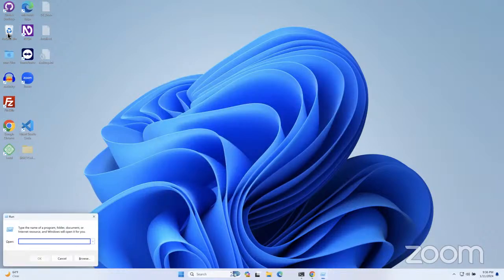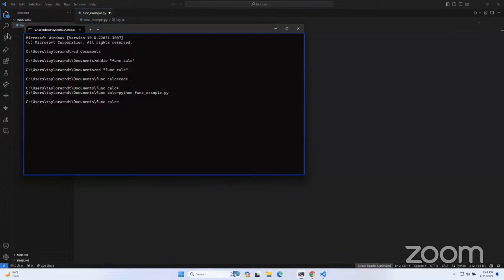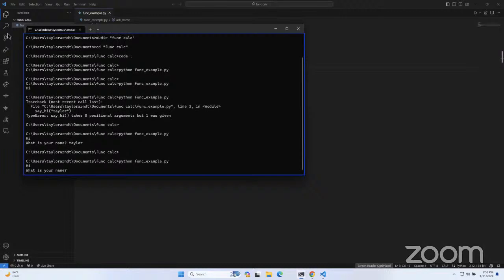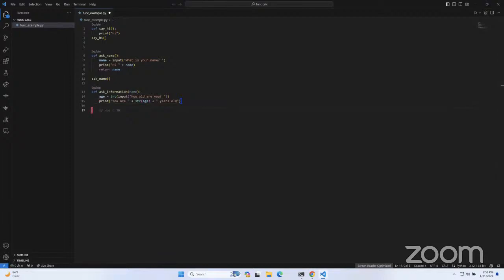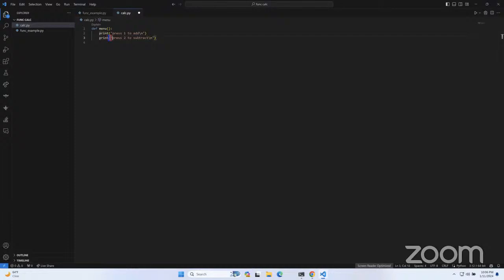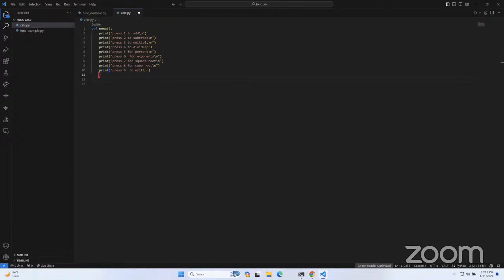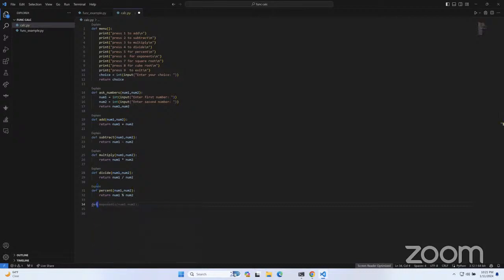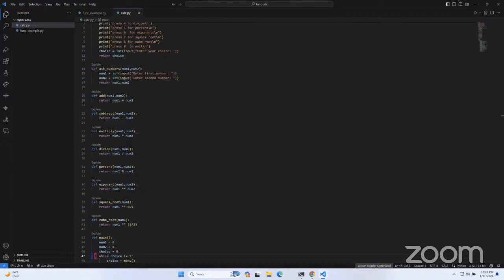How To Write Your own Functions In Python? Let's Revisit the Calculator(screenreader)